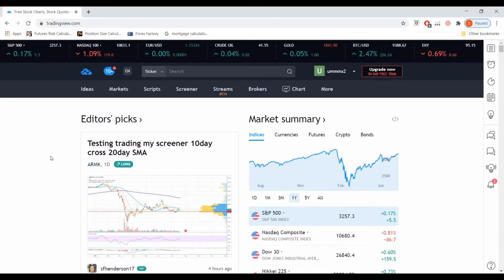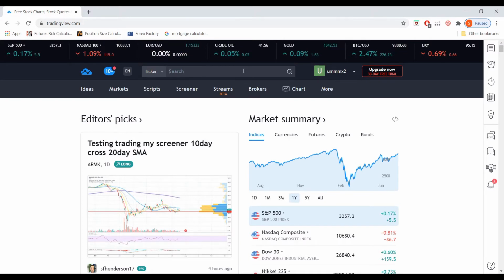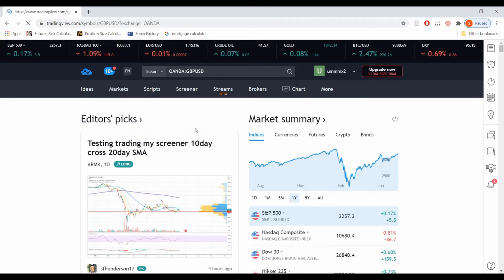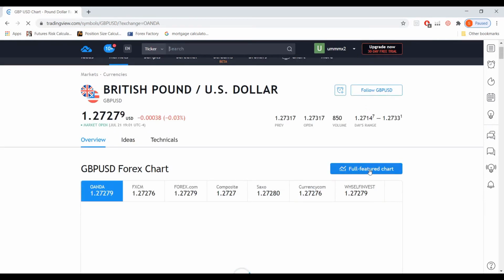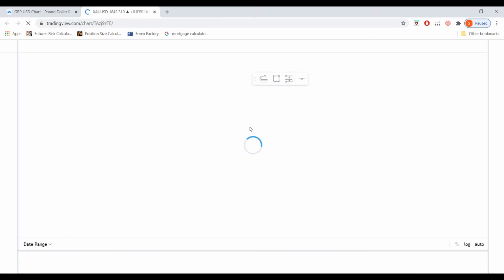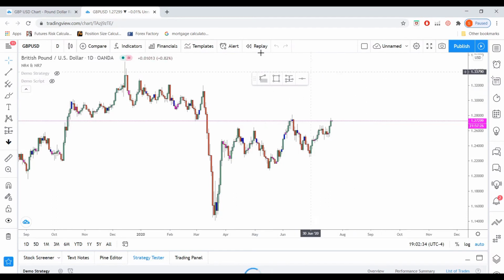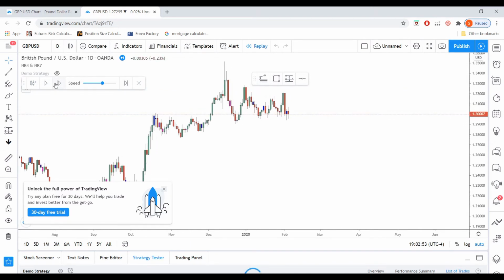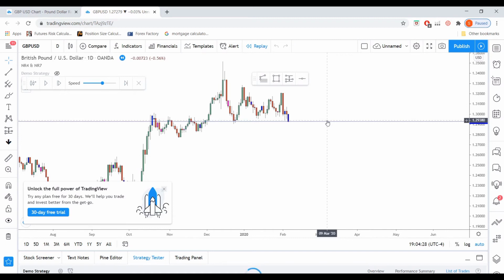Chasing Edge 13 - Day Trader Goes Deep In The Lab . How I Improve as a Trader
This week I go over what I've been using to practice my setups and get consistency in recognizing what I'm looking for.